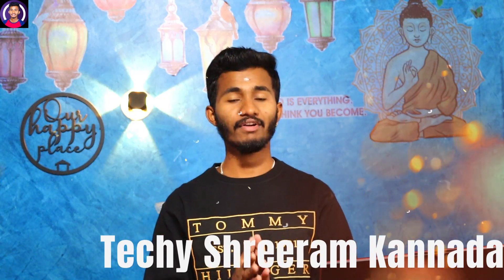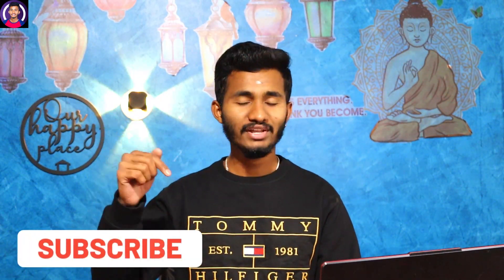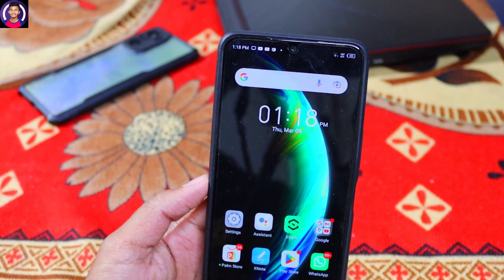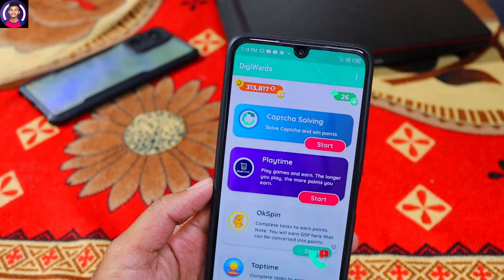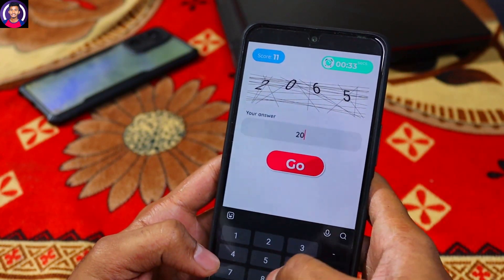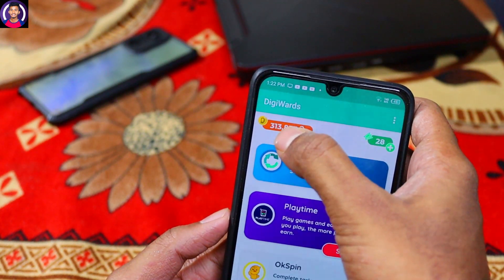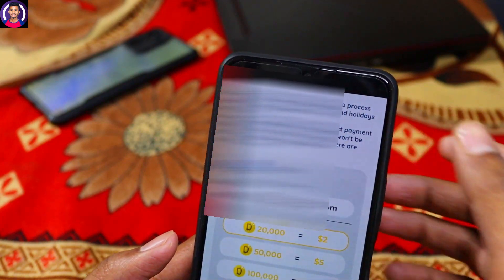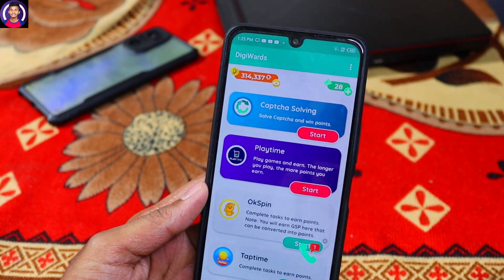Online Captcha Typing Job | Money Earning Apps | Work From Home | Kannada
invitation Code:- M4RCCQ
ಈ ಕೋಡ್ ಬಳಸಿ ಫ್ರೀ 👆👆 1000 ಸಾವಿರ Coins ಪಡೆಯಿರಿ